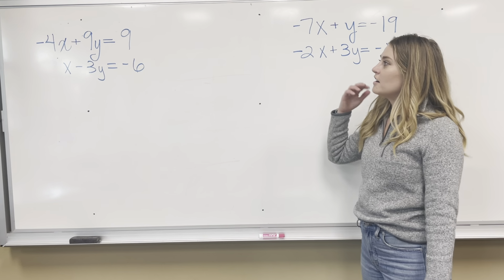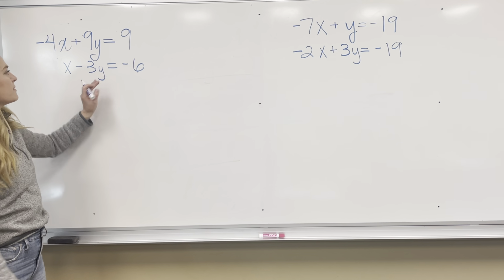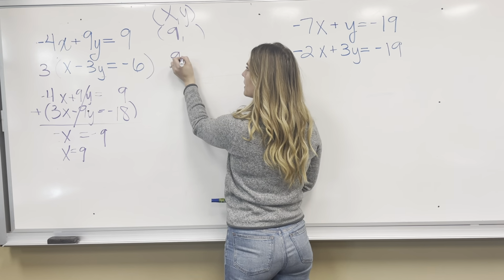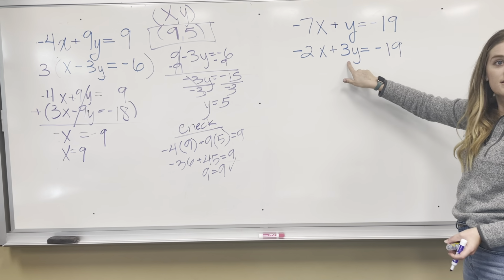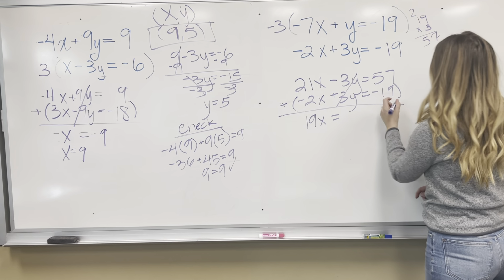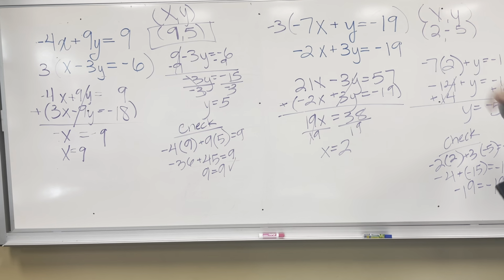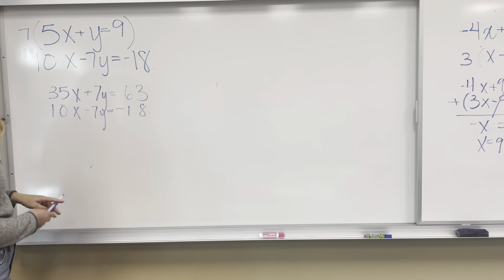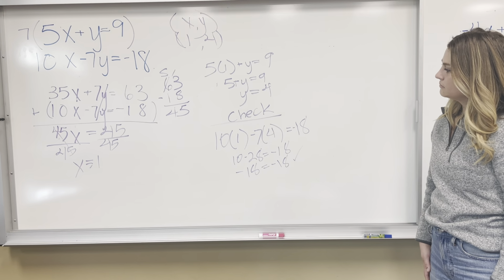Elimination Method for Solving a System of Equations + Practice Problems